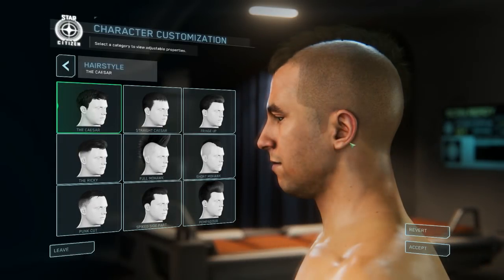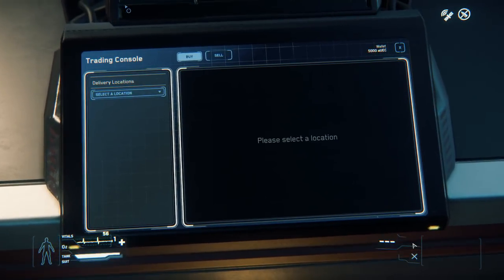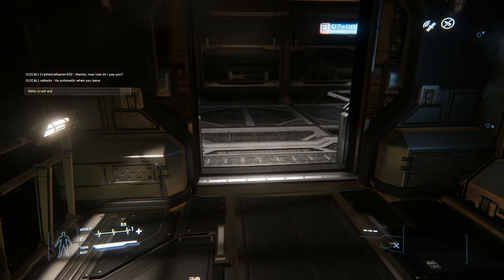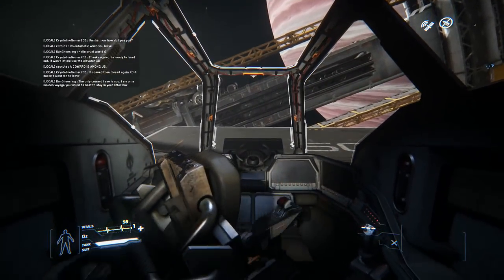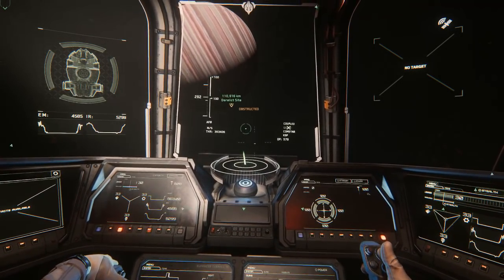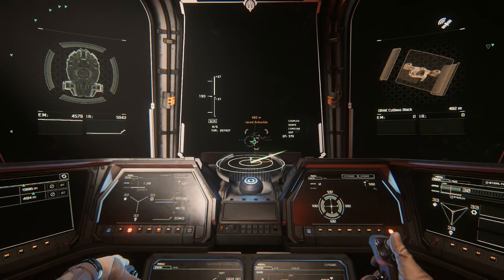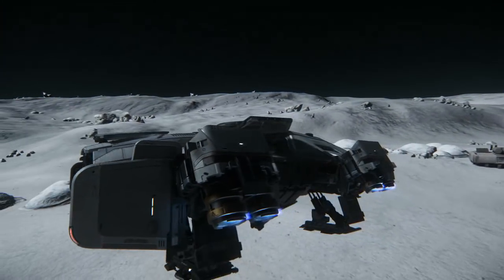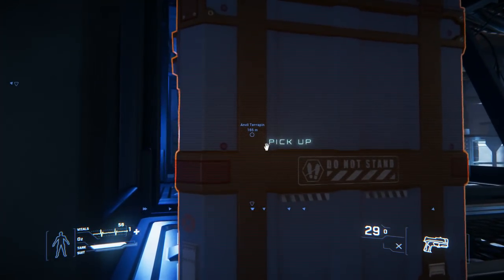Star Citizen 3.1 - FLYING THE NEW TERRAPIN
Star Citizen 3.1 Gameplay at it's finest! I can promise a lot of crashing both the game and many many ships.

Star Citizen 3.1 PTU Alpha is a new Space Sim currently in development by Chris Roberts, creator of the famed Wing Commander franchise. Star Citizen is currently in Alpha. The single player campaign Squadron 42 is scheduled to be released at the end of 201?. I hope you enjoy this Star Citizen Alpha 3.0 gameplay video and future Star Citizen content to come!